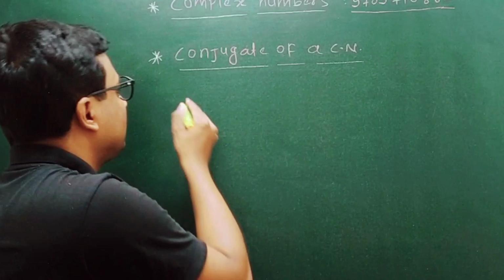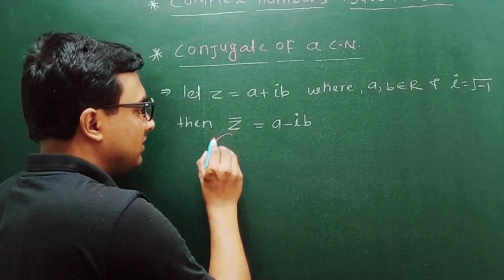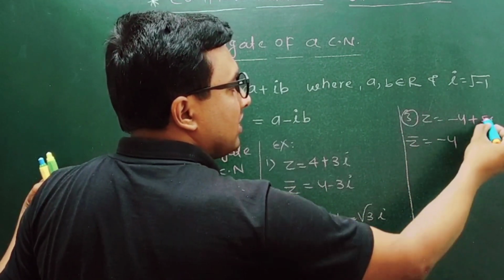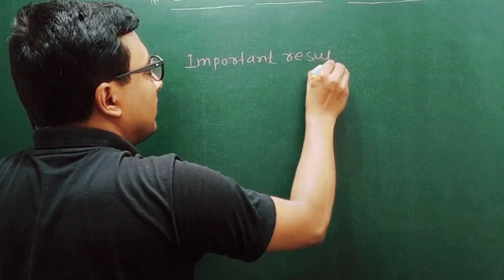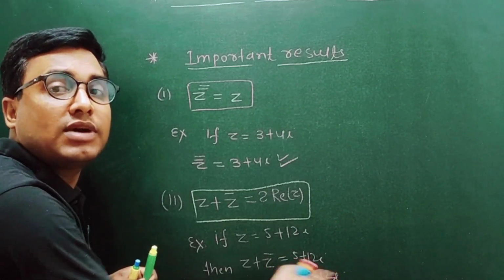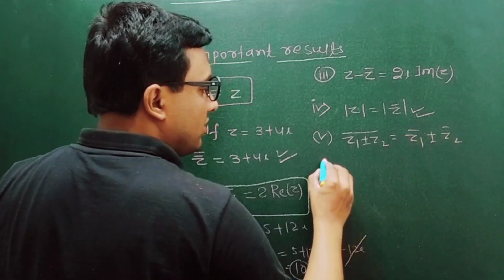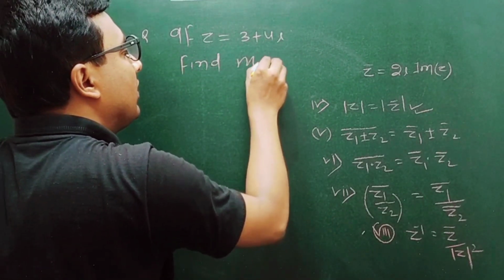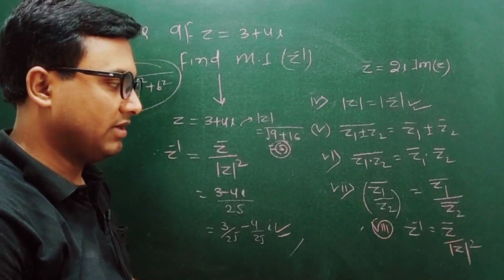Conjugate of a complex Number // How to find conjugate of a complex Number // Class 11 math cbse